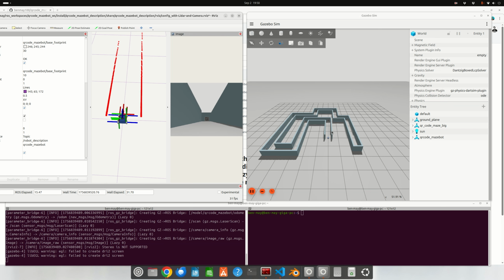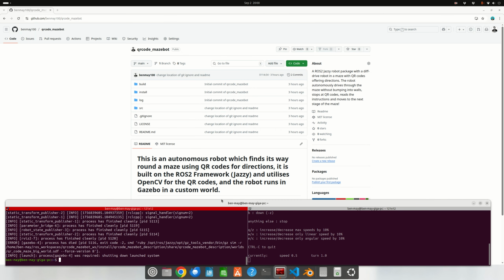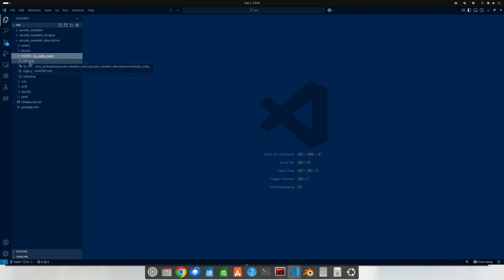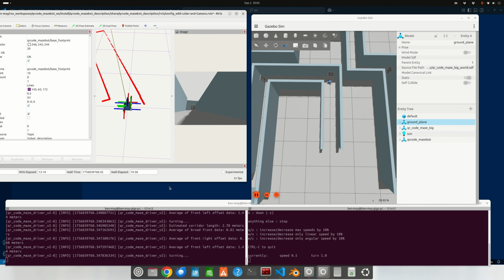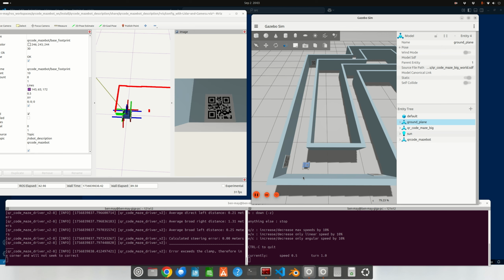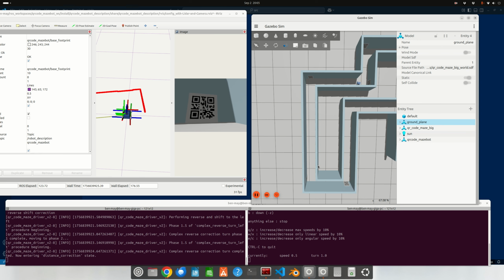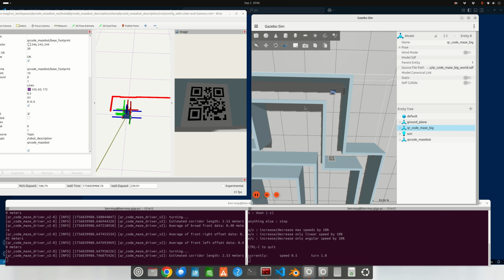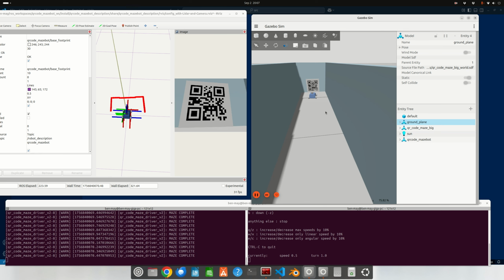ROS2 Jazzy Autonomous QR Code Maze Robot | OpenCV, PID Controller, Wall Following, Lidar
A video demonstrating my latest ROS2 program - a robot which can drive its way autonomously through a maze with QR codes attached at the end of each corridor which it reads with OpenCV and which tell it where to go next.